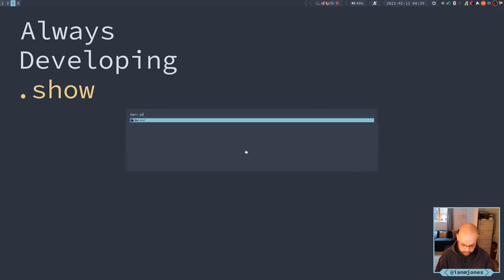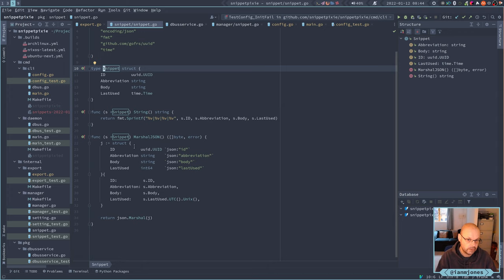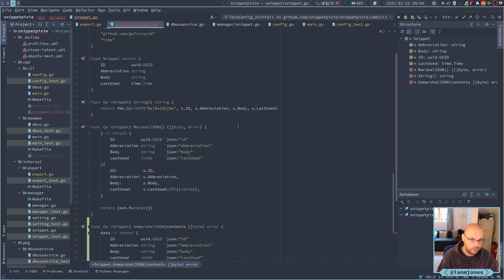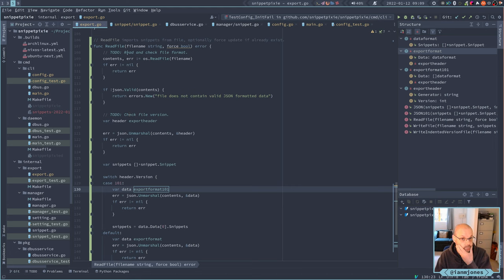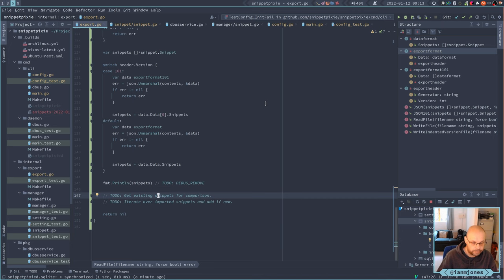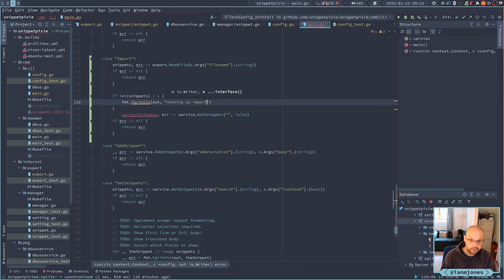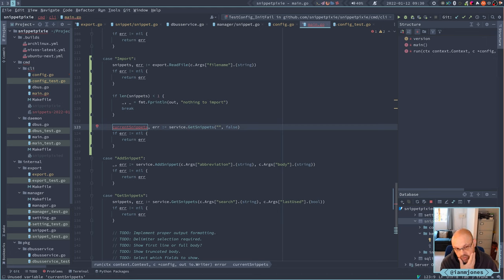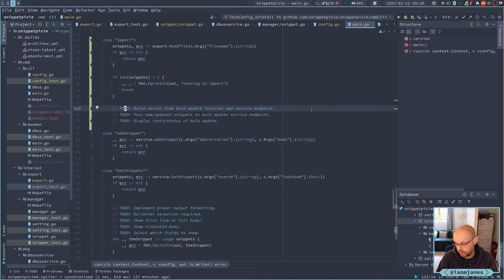Snippet Pixie: Next - Finish CLI import's JSON file read and Unmarshaler | Always Developing #107